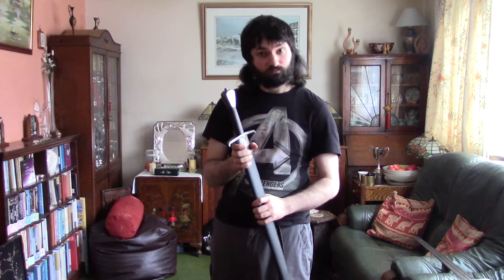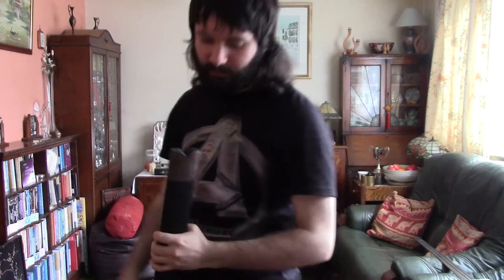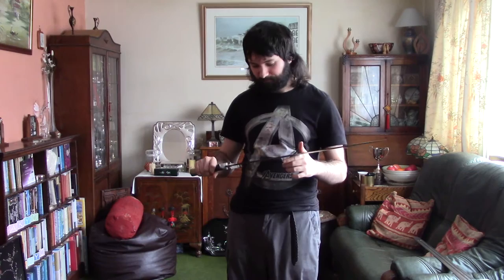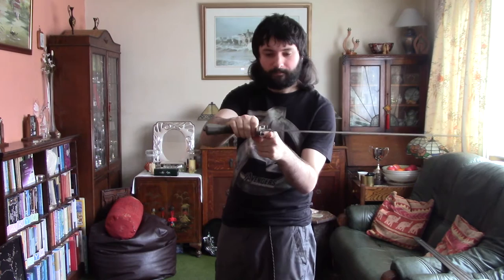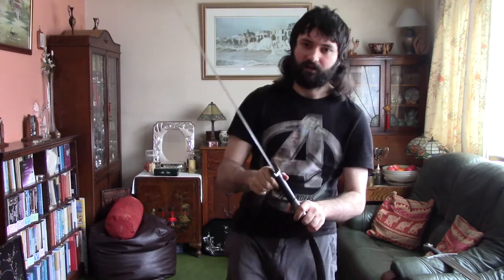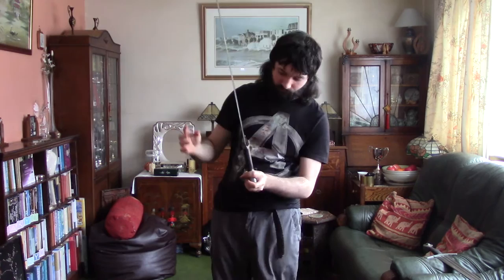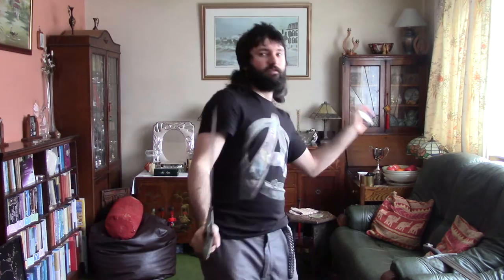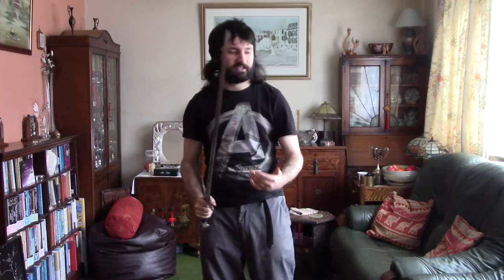John Barnett Archer's Sword (ca 1400) review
I review the first sword I ever owned. This time a sharp sword by John Barnett called the Archer's Sword, weighing in at a hefty three pounds and featuring a dull starting edge that sharpens up reasonably well.

Thanks yet again to Adrian Von Ziegler for his fantastic soundtracks!